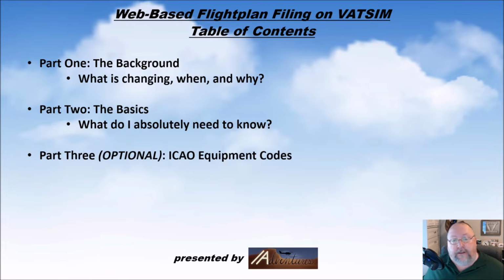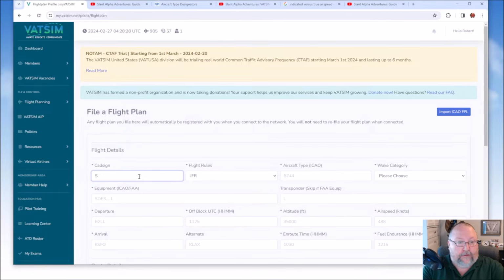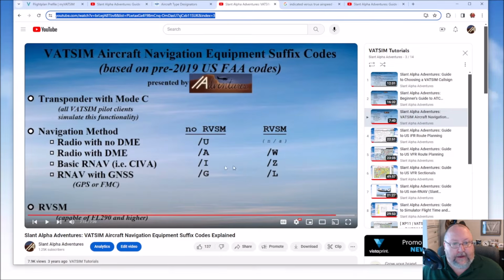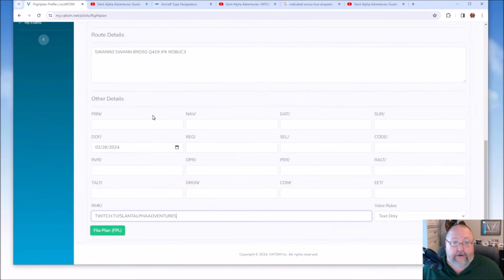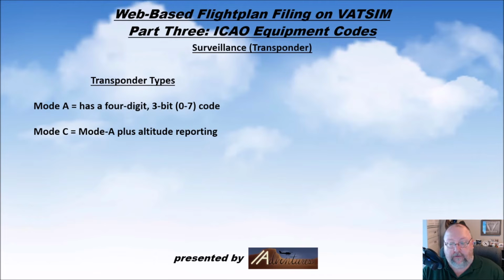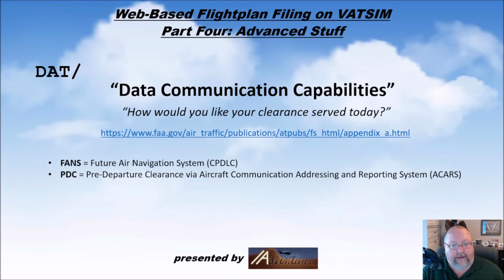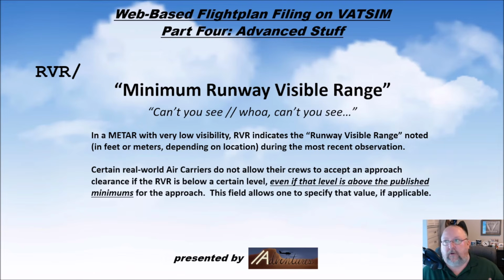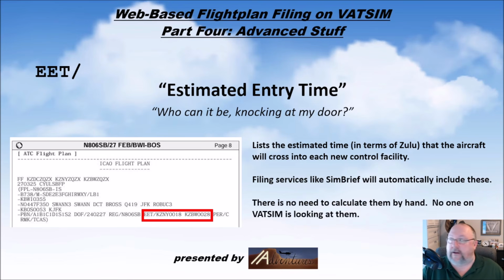VATSIM Tutorial: Filing a Flightplan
The following is a tutorial for using the VATSIM Web-Based Flightplan Filing Page, based on the ICAO Flightplan format, in which we explain (a) the reasons that the network is moving away from filing directly from the Pilot Client; (b) the fields in the new flightplan page that are mandatory; (c) the difference between the FAA and ICAO Equipment Codes (which describe your COM, NAV, Surveillance AKA Transponder, and RVSM capability); and (d) the sixteen extra fields at the bottom of the flightplan page which are optional on VATSIM but might be interesting or useful to some users.  Note that the mandatory content is covered between 04:42 and 16:03 of the video; all other information here is for context or for advanced users.

00:00 Intro and Table of Contents
01:11 Part One (What When and Why)
04:12 Part One (Things You Must Do First)
04:42 Part Two (Mandatory Flight Plan Fields)
16:04 Part Three (ICAO Equip COM and NAV Codes)
20:38 Part Three (ICAO Equip Surveillance Codes)
23:07 Part Four (Advanced Flight Plan Fields Intro)
23:29 Part Four (PBN)
25:07 Part Four (NAV)
25:49 Part Four (DAT)
26:40 Part Four (SUR)
27:12 Part Four (DOF)
27:20 Part Four (REG)
28:05 Part Four (SEL)
30:21 Part Four (CODE)
30:40 Part Four (RVR)
31:43 Part Four (OPR)
32:17 Part Four (PER)
32:48 Part Four (RALT)
33:47 Part Four (TALT)
34:38 Part Four (ORGN)
34:56 Part Four (COM)
35:25 Part Four (EET)
36:05 Conclusion